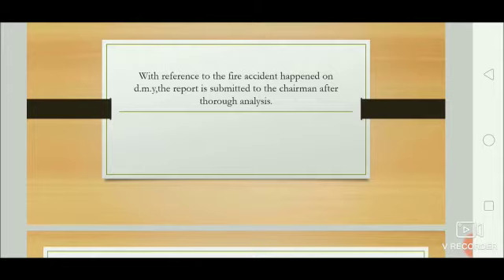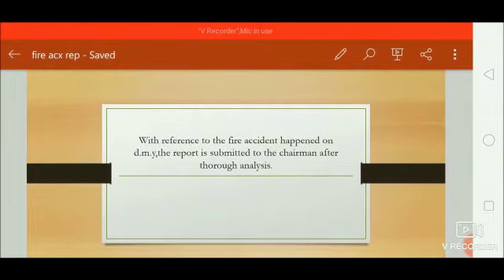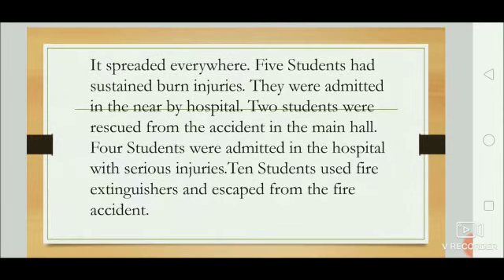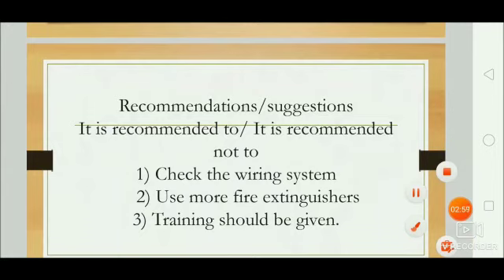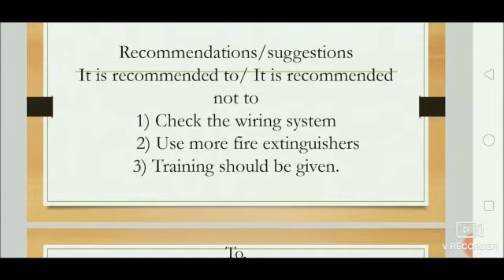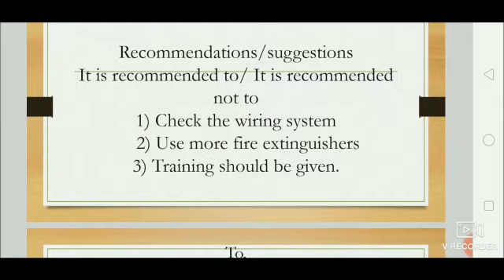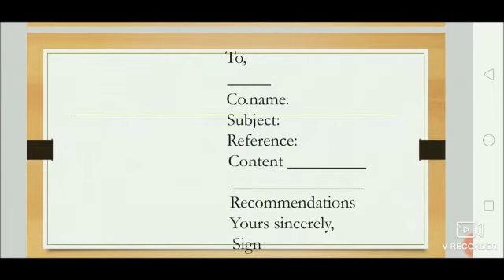Fire accident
Video from .